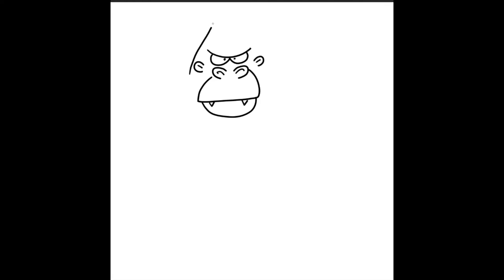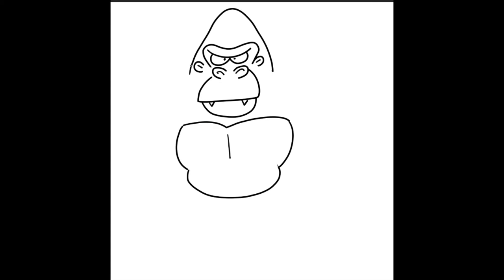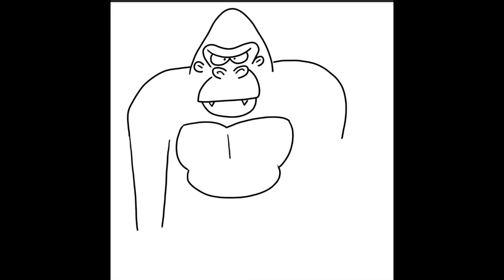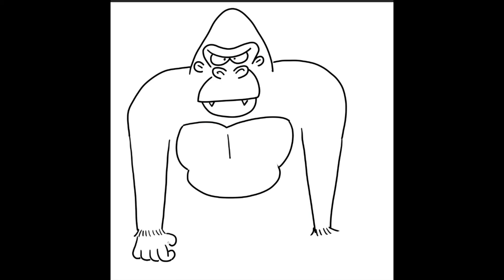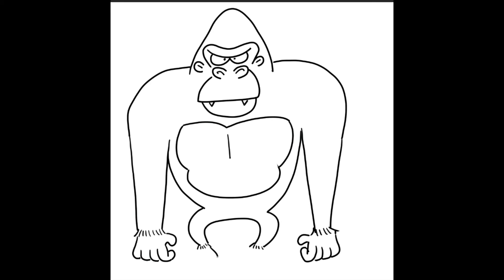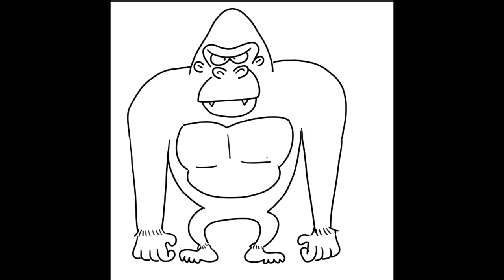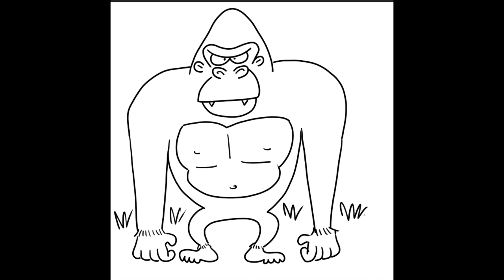Let's Draw a Gorilla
Learn to draw a great ape